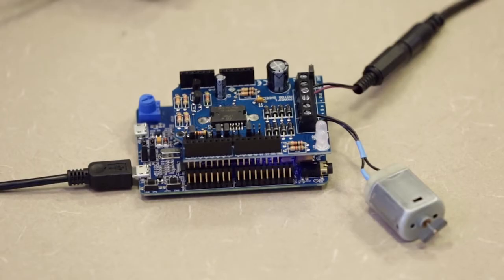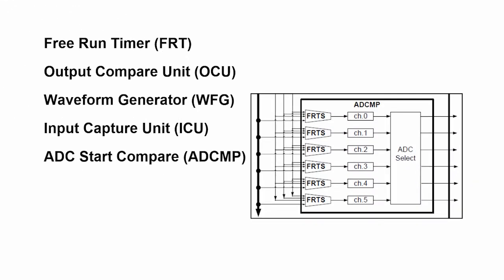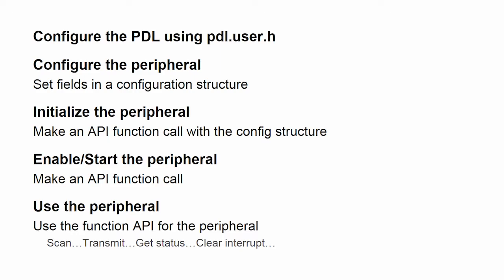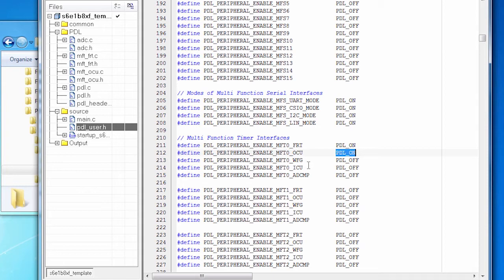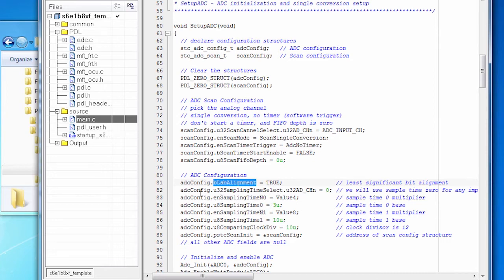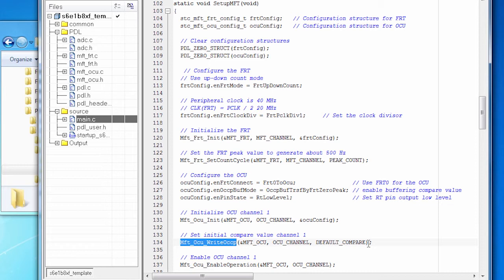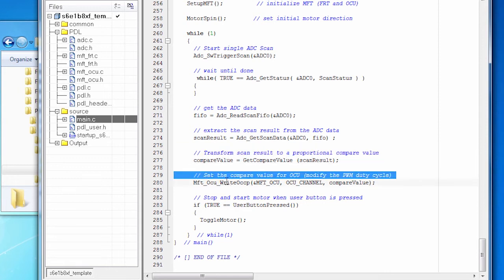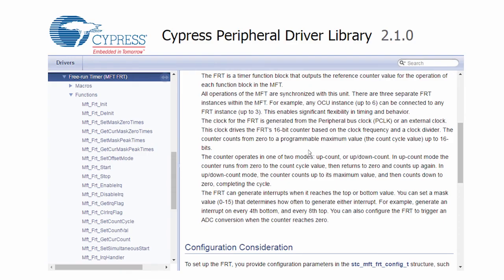PDL Project: Driving a DC Motor with S6E1B8 (FM0+)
This video shows, how to do a simple motor spinning demo using the FM0 platform (S6E1B8) and the PDL library. The video configures the PDL, Initializes the Peripheral and Enables the peripheral using the API functions. The project uses an ADC connected to a potenciometer and a Timer (MFT) to drive the motor.